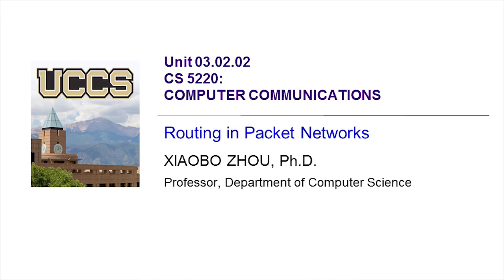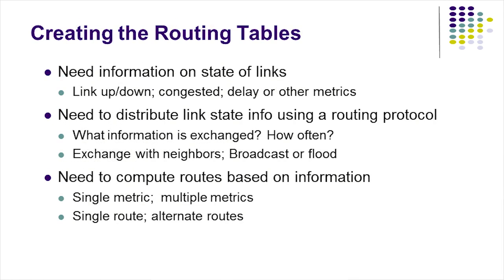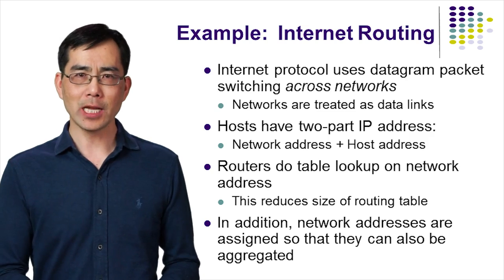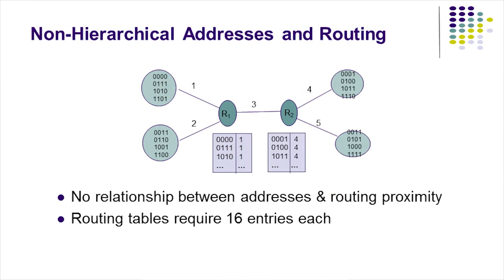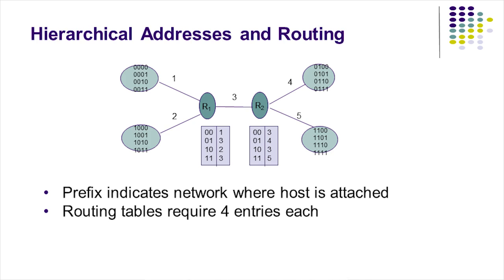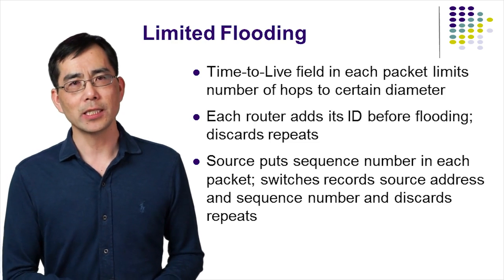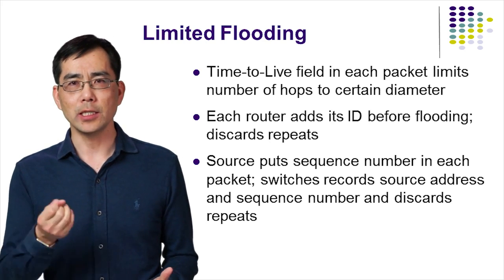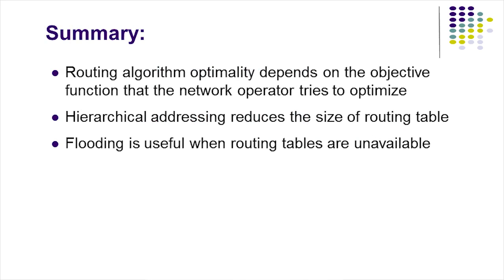Routing in Packet Networks - Packet Switching Networks and Algorithms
Link to this course:
Computer Communications Specialization
In this course, we deal with the general issues regarding packet switching networks. We discuss packet networks from two perspectives. One perspective involves external view of the network, and is concerned with services that the network provides to the transport layer that operates above it at the end systems. The second perspective is concerned with the internal operation of a network, including approaches directing information across the network, addressing and routing procedures, as well as congestion control inside the network.

This course make us to analyze packet switching networks and routing algorithms,Simply awesome.Content,Assignments everything is very good.Learned a lot.